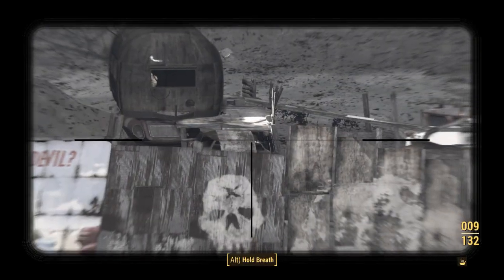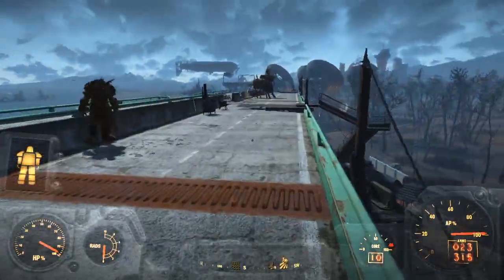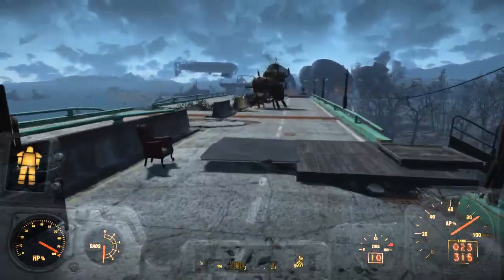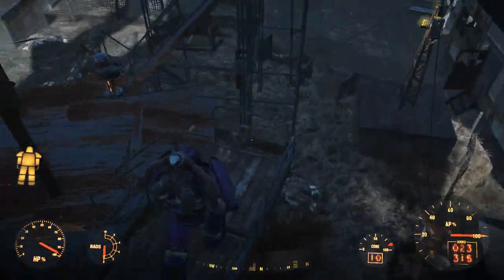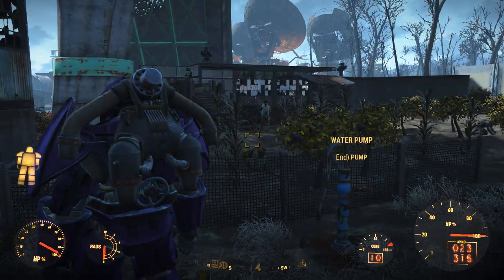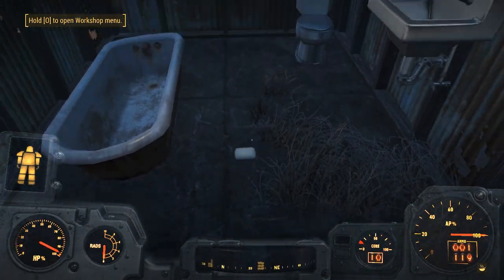Fallout 4 Finch Farm All mod cons. Narrated.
And today... We're back at Finch Farm.

Key elements : Narrated. Security and Comfort.

Installed  DLC's  - Contraptions Workshop   - Vault Tec.

No Mods, No glitches, no Console commands.

My Rig   i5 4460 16Gb GPU GTX 960